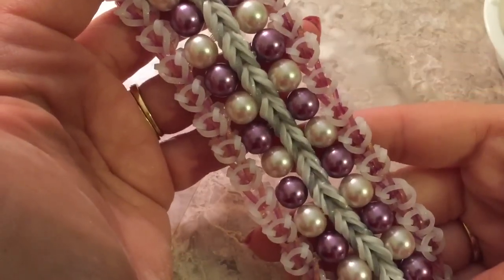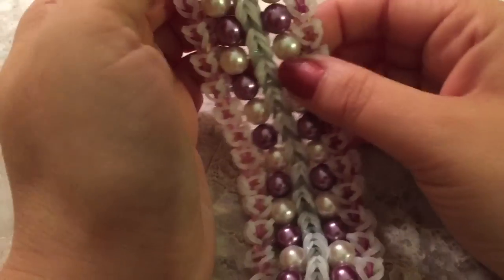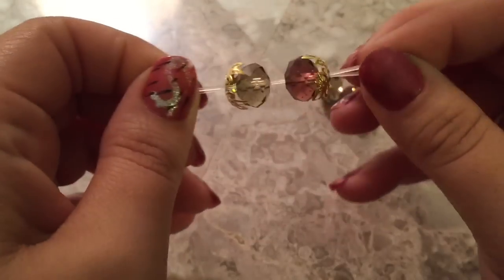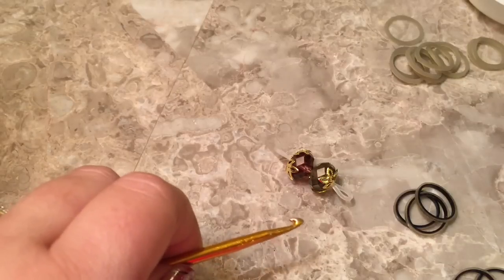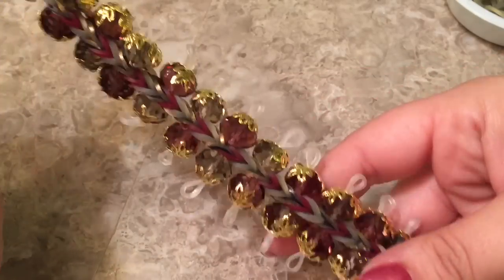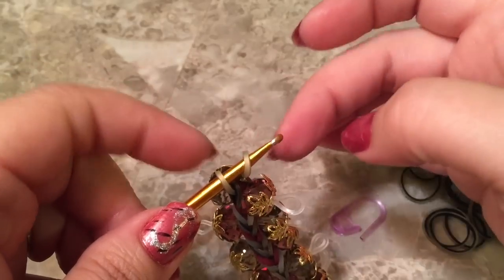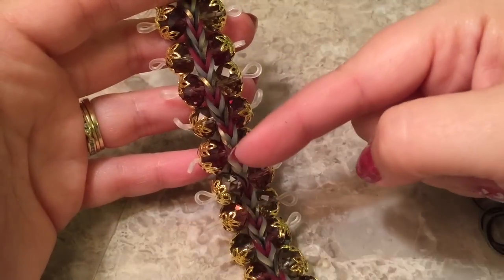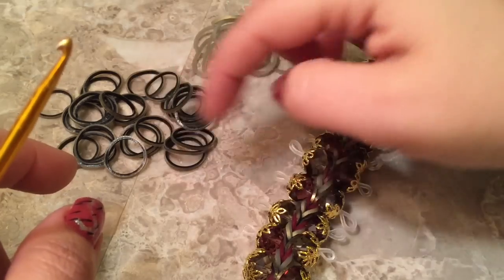Lapis Legit Loom Band Bracelet Tutorial (Hook Only)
Hello there! Thank you for visiting!
MsLoom is at it again!!
This hook only was created with 15 double beaded bands.  (30 beads total for full wrap size (6mm-10mm)
Can Substitute beads with cap bands.
 Shout out to Suzanne HB for sharing Her pickup stitch with us! Such a great stitch we are able to incorporate into so many designs!

Be sure to check out MsLoom on Instagram to see the original designs along with her array of other beautiful bracelets!

Rainbow Loom Artist 2014 & 2015
Please click the "Thumbs Up" if I have inspired you!

Instagram (Chodaros_Bling your designs! I would love to see)